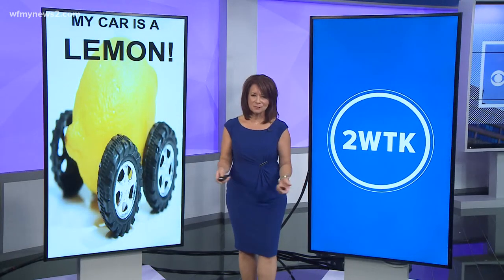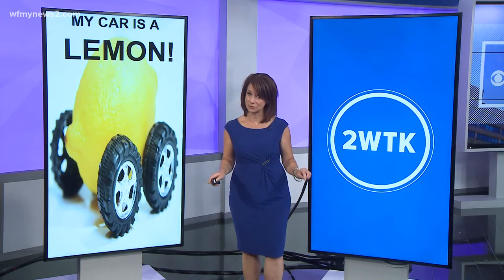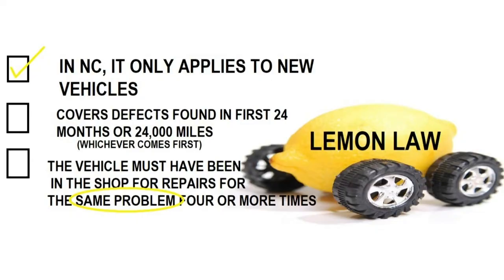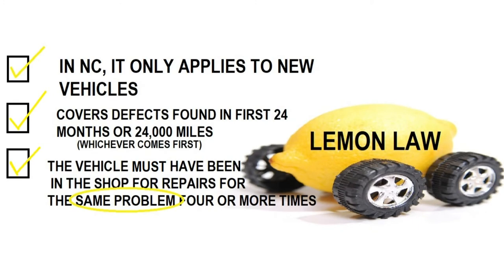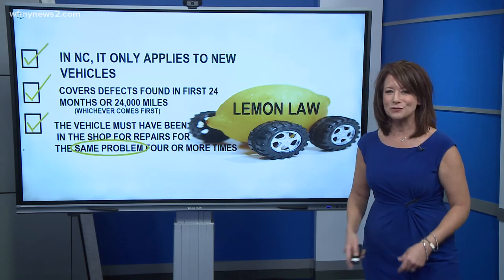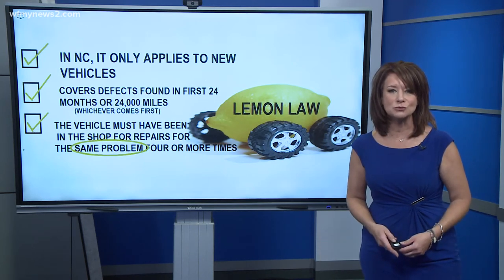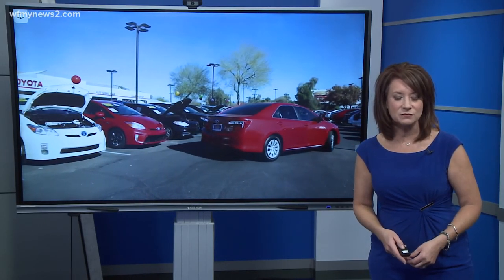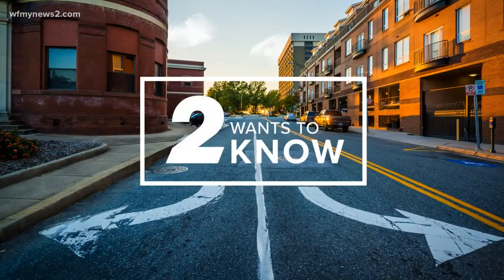What is a lemon car and do you own one?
You've probably heard this saying before: My car is a lemon. It's a funny picture but when you're car is having issues, all humor is lost.